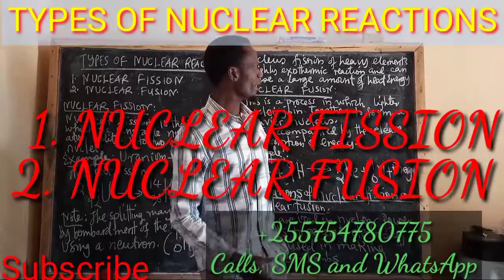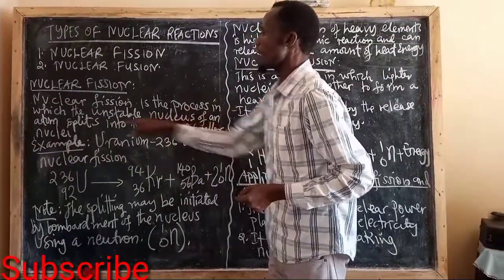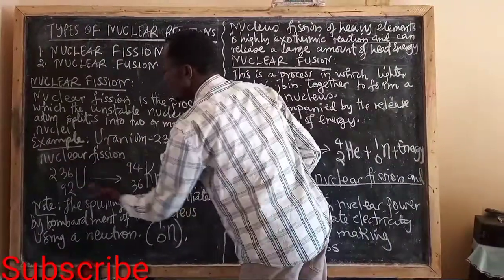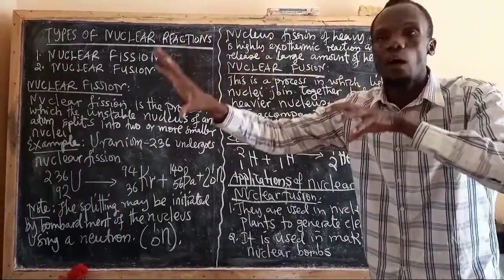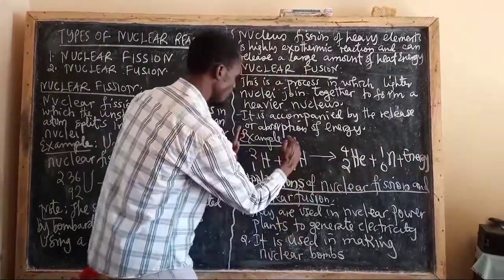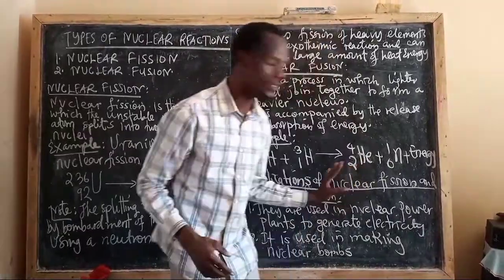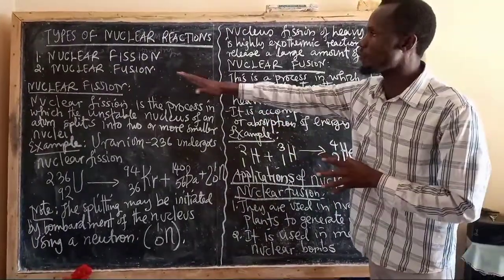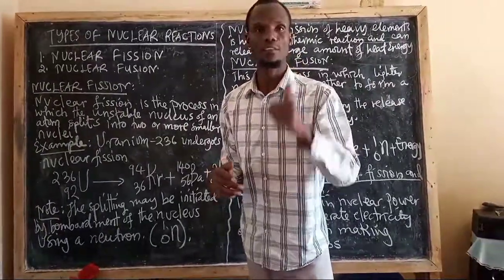NUCLEAR FISSION AND NUCLEAR FUSION (TYPES OF NUCLEAR REACTIONS).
TYPES OF NUCLEAR REACTIONS
There are two types of nuclear reactions, these are; NUCLEAR FISSION AND NUCLEAR FUSION.